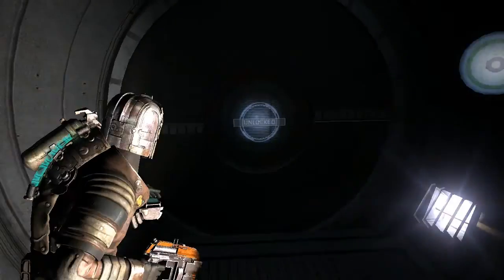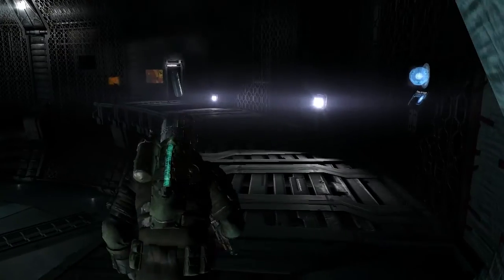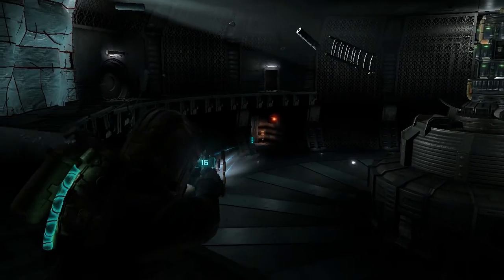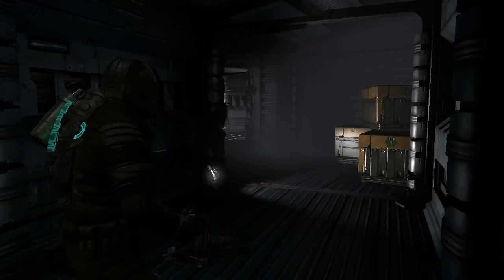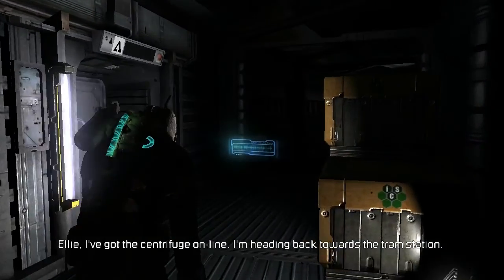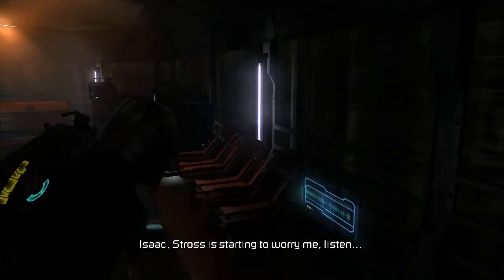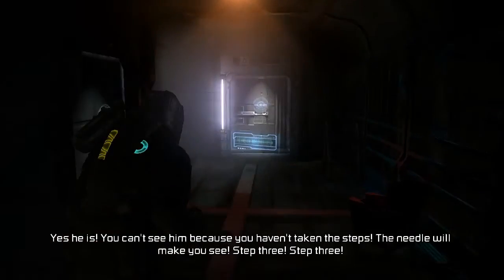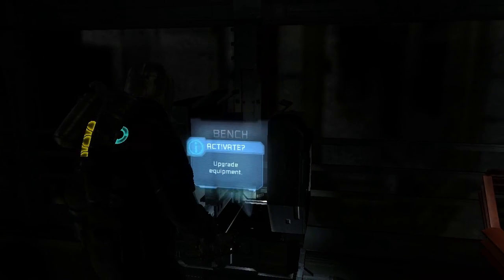Let's Play Dead Space 2 [HD] part 26: Losing It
The ship starts to mess with our minds ooouuuooohhhh